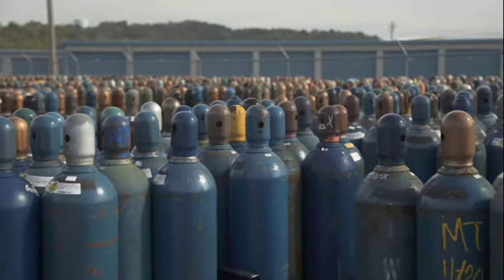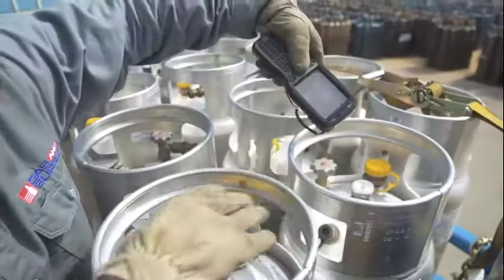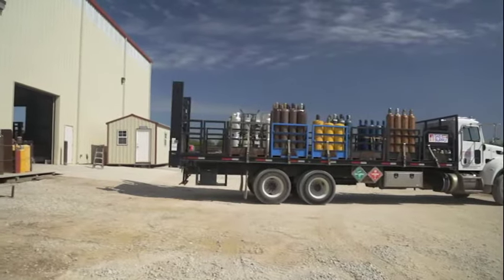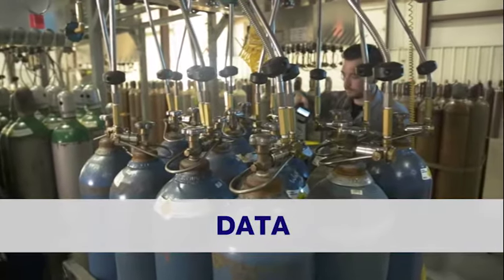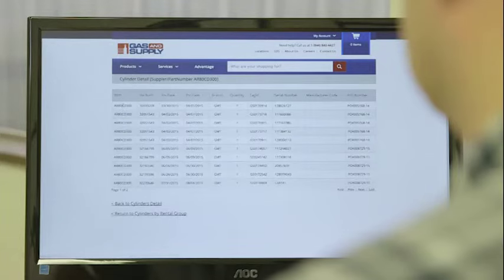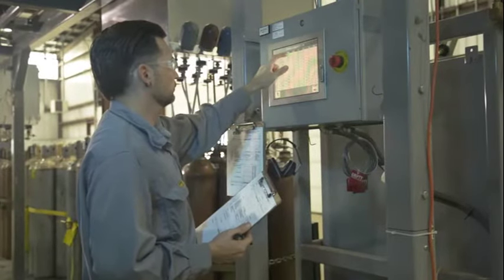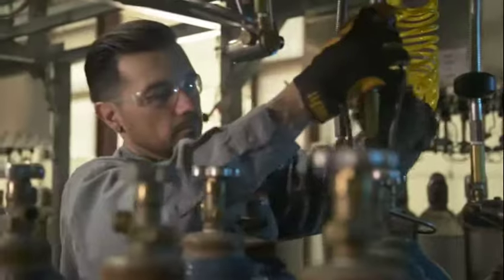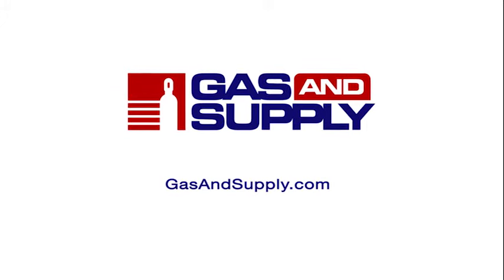Cylinder Tracking with Gas and Supply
For years, businesses like yours have had persistent questions about cylinder inventory, headaches involving cylinder loss, and uncertainty about having the right cylinder at the right place and time. With our tracking technology, you’ll be able to monitor every cylinder’s location, view cylinder balances and other information online. There’s no more wasted time associated with manual tracking.